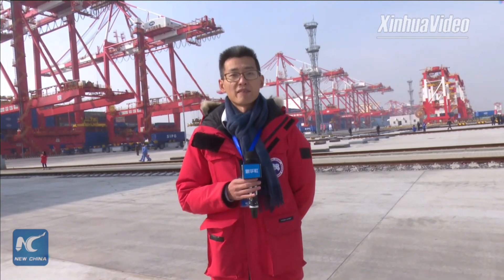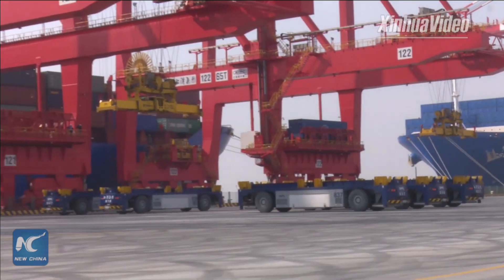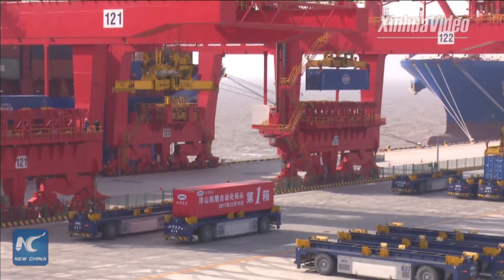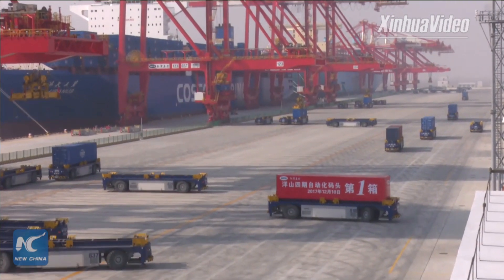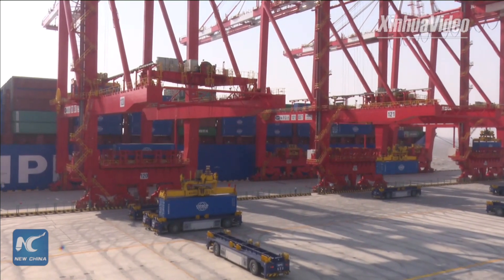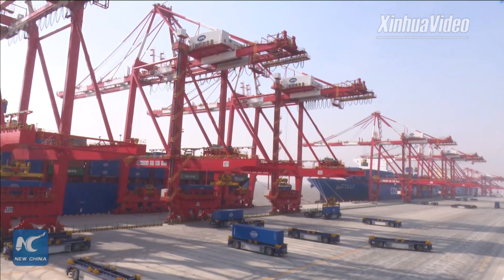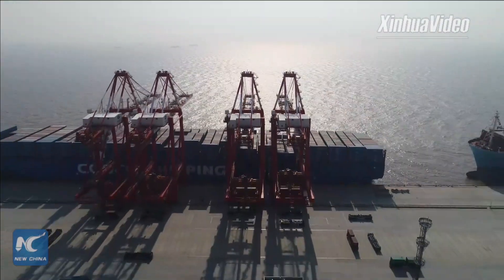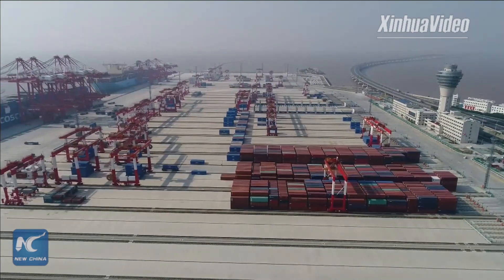World's largest automated container terminal opens in Shanghai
A Shanghai port opens world's largest fully-automated terminal to handle its growing container volumes. The massive project is expected to boost the port's handling efficiency and support Shanghai's efforts to become a world shipping center.
(Streamed live)